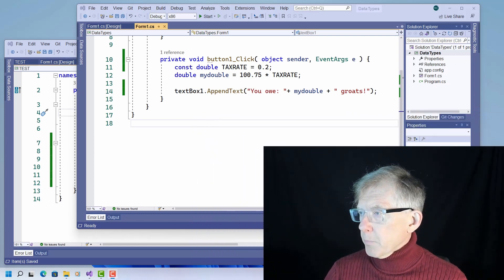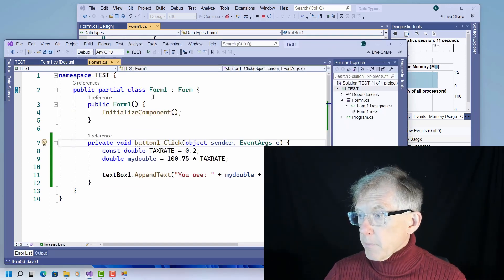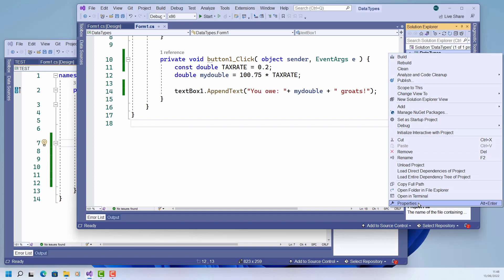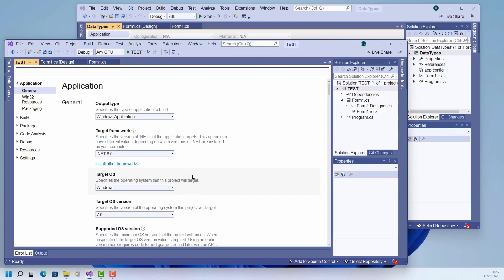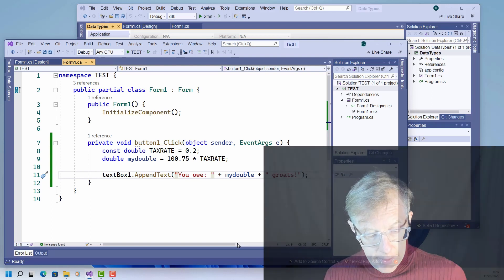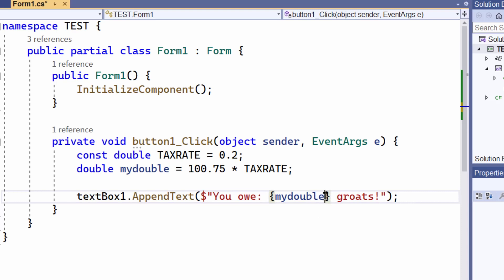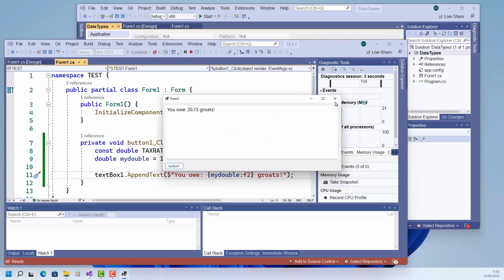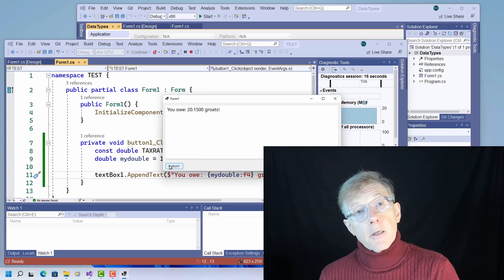C# Weird Floating Point Problems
You compile the same program twice and get two different displays of the same floating point number! Why? In this video, I show a simple way to avoid this problem.

Huw Collingbourne is author of a range of Little Programming Books on subjects such as coding in C, C#, Java, Ruby and Delphi as well as more specialist topics such as Pointers, Recursion and Programming retro adventure games in Java or C#.

To buy one of Huw’s books, go to…
Amazon (US)
Amazon (UK)
…and other Amazon sites worldwide.